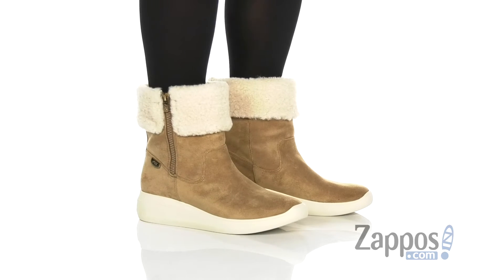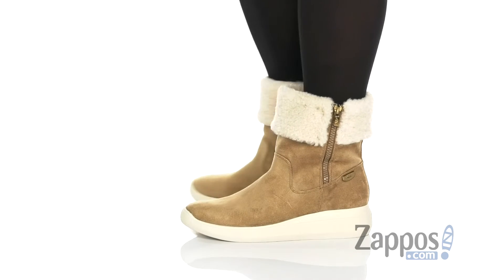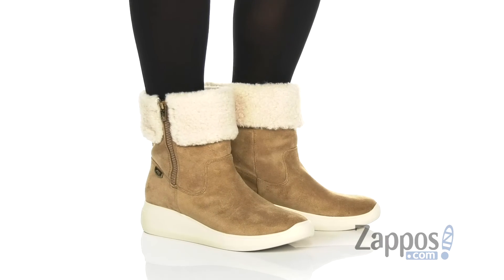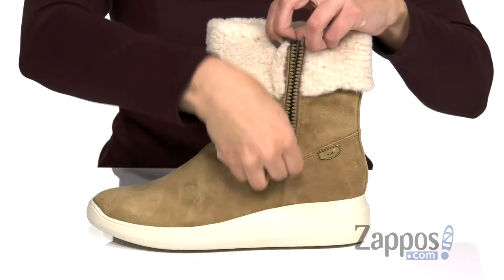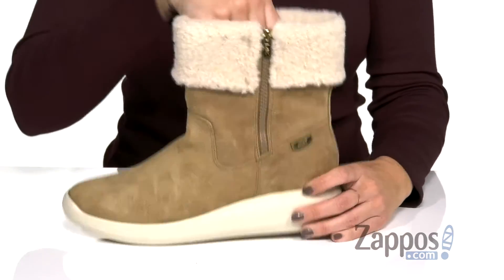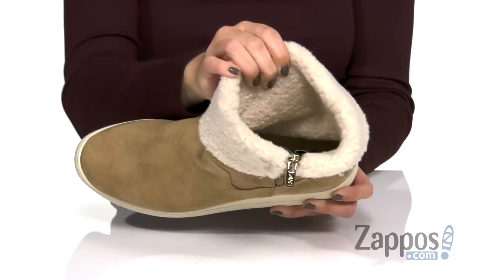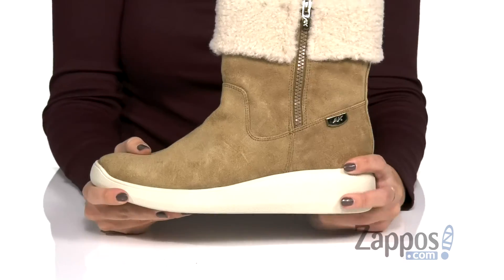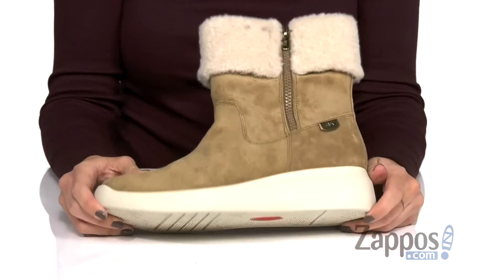Anne Klein Frizby SKU: 9297097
The Anne Klein&reg; Frizby boot will complement your cozy look with a faux-fur collar, suede-like finish, and chunky outsole.
Textile and synthetic upper materials.
Side-zip closure.
Round toe with durable reinforcement at the bumper.
90&#176; flexibility adapts seamlessly to movement.
Signature logo hardware at the side panel.
Breathable textile lining.
Dual foam layers provide cushioning and shock-absorption.
Rubber sole creates a durable, stable shoe with superior traction.
Imported.